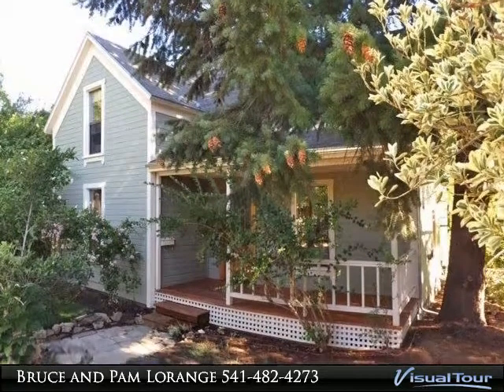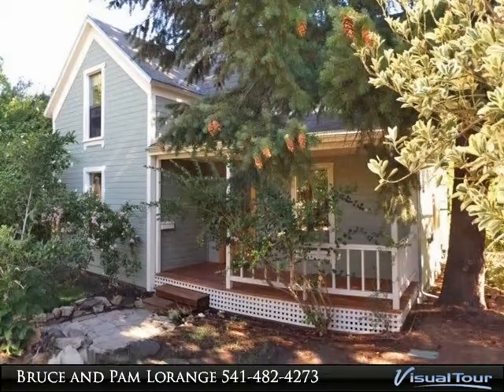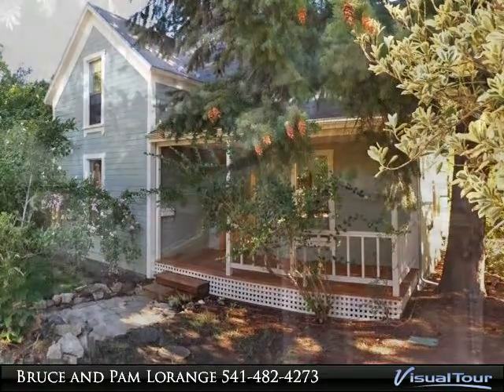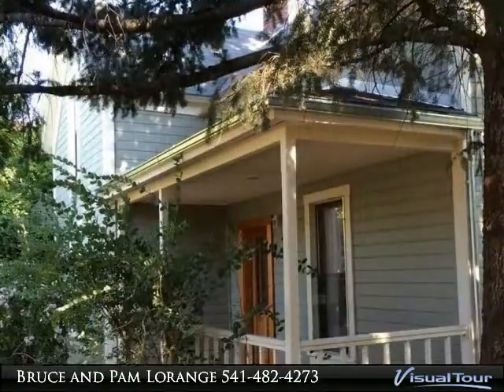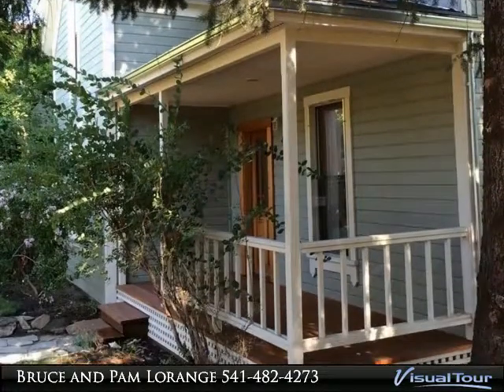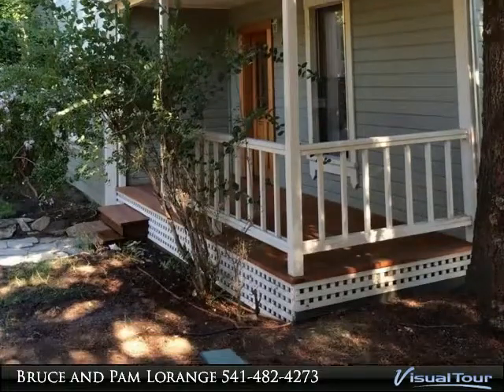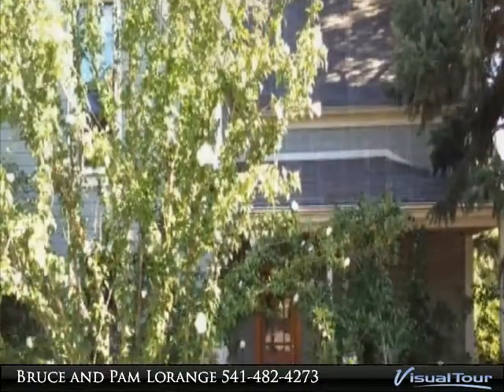Homes for Sale - 881 East Main St, Ashland, OR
881 East Main St
Ashland, OR 97520

This railroad district charmer is just a few steps from the popular Roasting Company and just a few blocks from downtown. This cozy turn-of-the-century Victorian cottage is in wonderful condition. Living room,spacious kitchen, large bath and two bedrooms on the main level, plus 2 more bedrooms upstairs. It has a covered front porch and a deck in the back. Large beautiful yard with garden area and lovely shed. This one is really charming.

Presented By:
Bruce and Pam Lorange, Windermere/Van Vleet and Associates